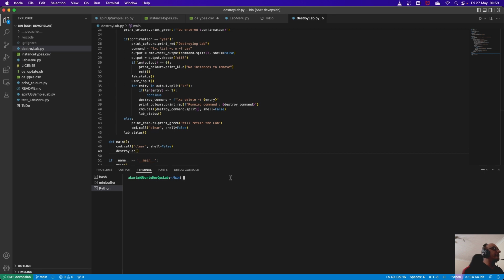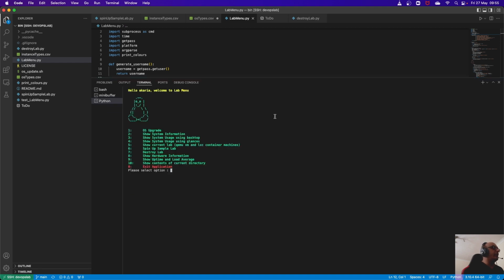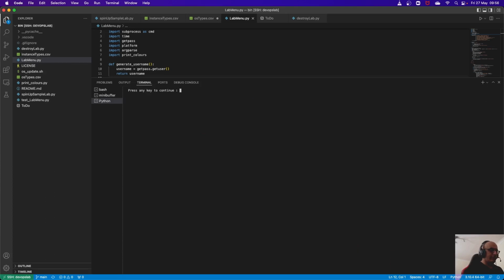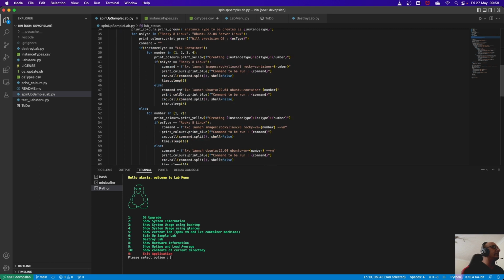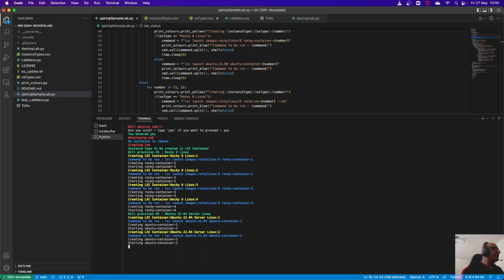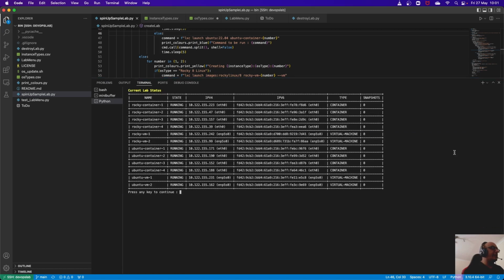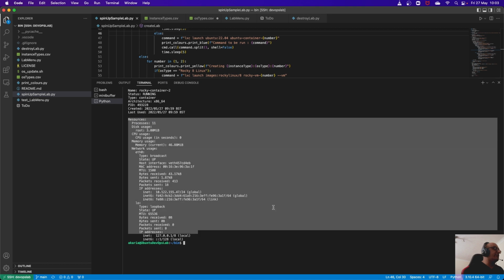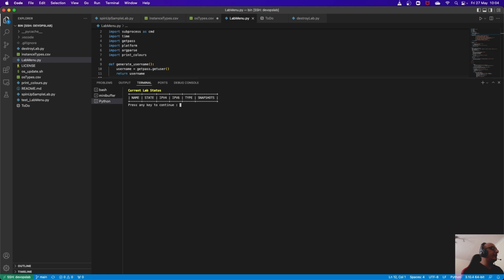Running QEMU Virtual Machines and LXC Containers via LXD on my new Home Lab using Python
Better Days by Lakey Inpired
Good Morning by Lakey Inspired